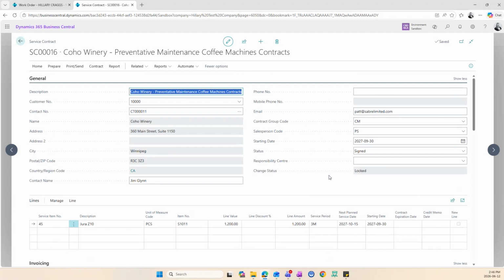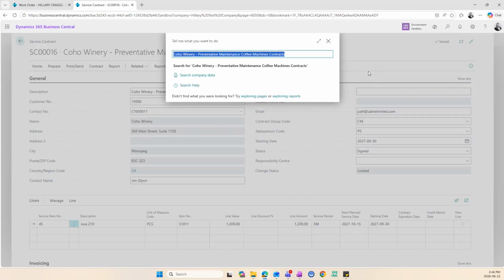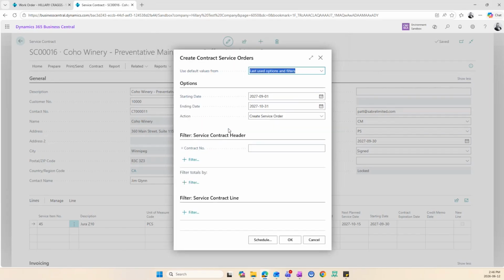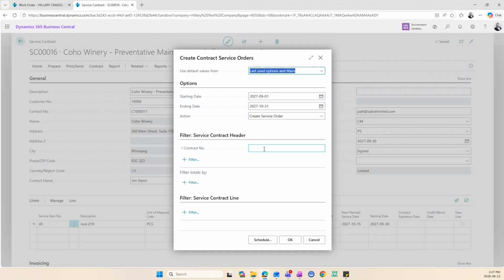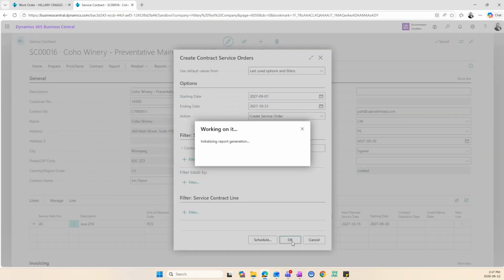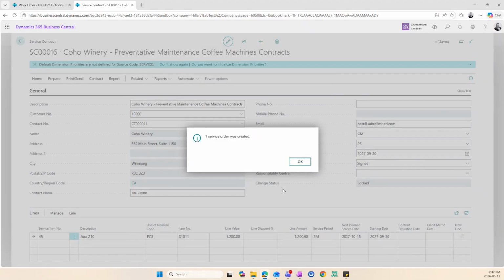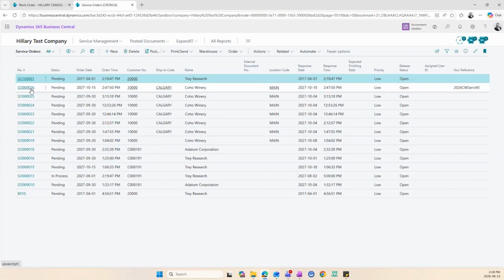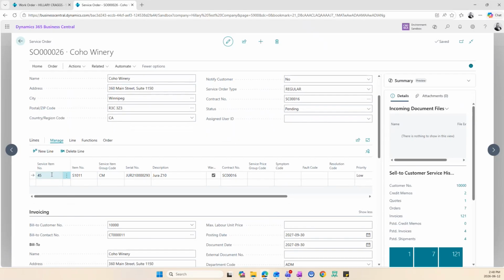How to Create Service Orders from Contracts in Business Central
Learn how to automatically create service orders from customer service contracts in Microsoft Dynamics 365 Business Central.

In this step-by-step tutorial, we use the Create Contract Service Orders batch job to generate service orders for upcoming contract work. You will see how to select a date range, filter by contract when needed, and create all the service orders your planners and dispatchers need to schedule for a specific period.

This video covers:

• How service contracts support customer service level agreements
• How to run the Create Contract Service Orders batch job
• How to select the correct service date range
• When to filter by a specific service contract
• How planners can generate orders at regular intervals
• Where to find and review newly created service orders

Using service contracts to generate recurring maintenance orders can reduce manual entry and help ensure scheduled customer work is not missed.

Ready to get more from Business Central Service Management? Book a meeting with one of our experts: 📅

For more information on Business Central for the field service and rental industries, go